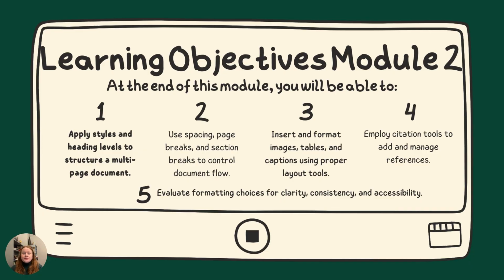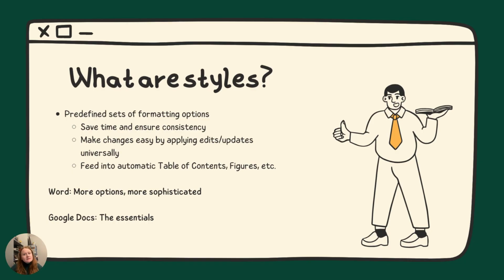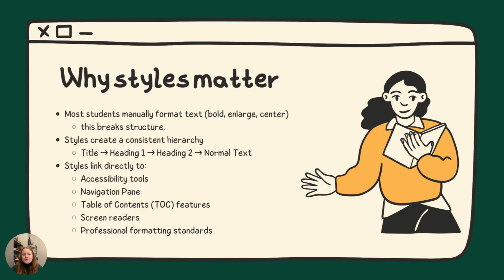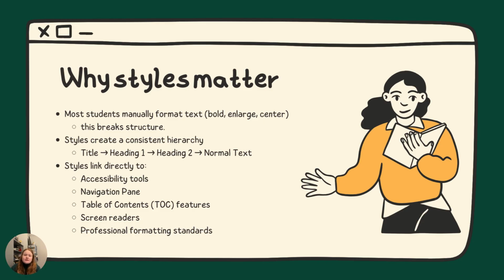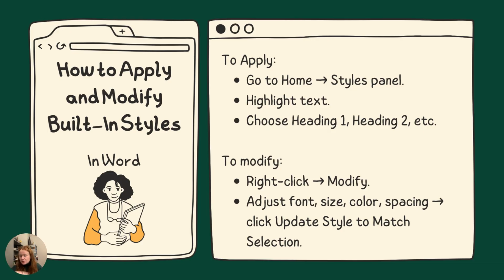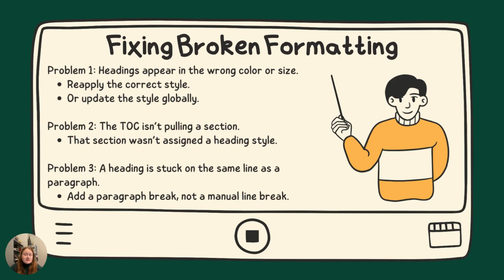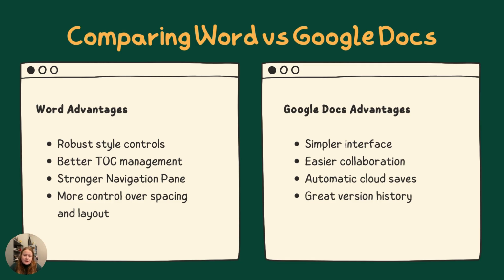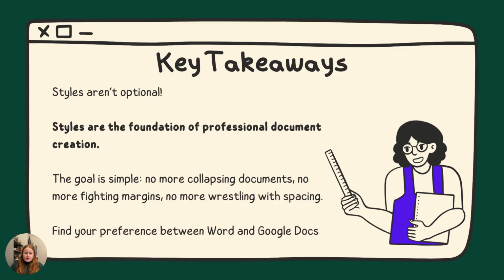MDS 293D Lecture Four